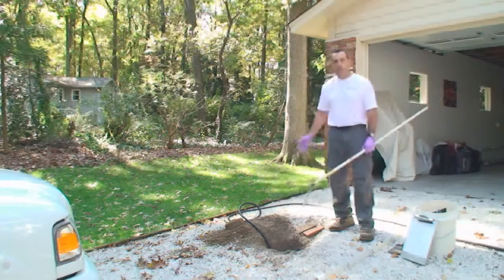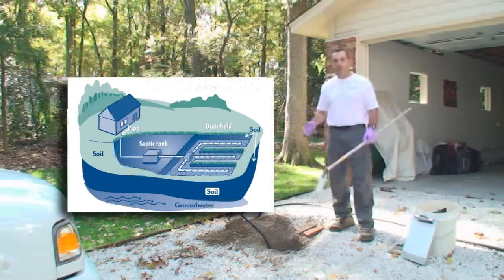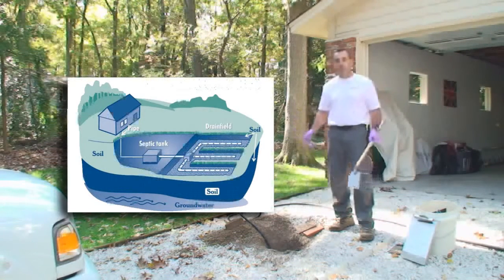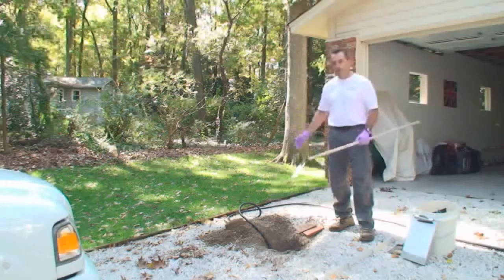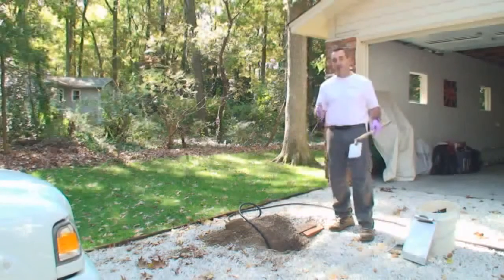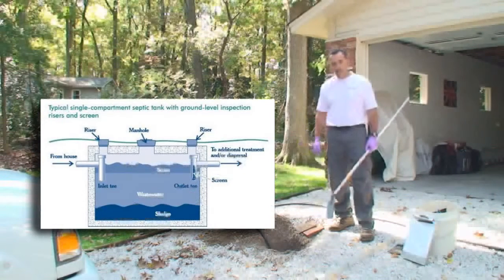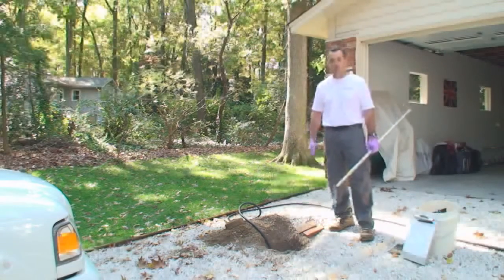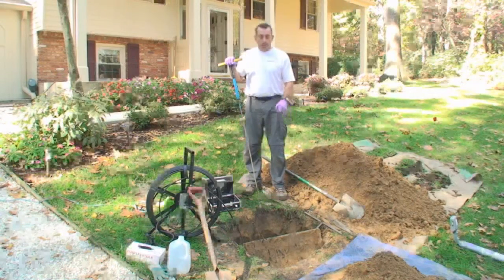Septic Problems Columbus GA